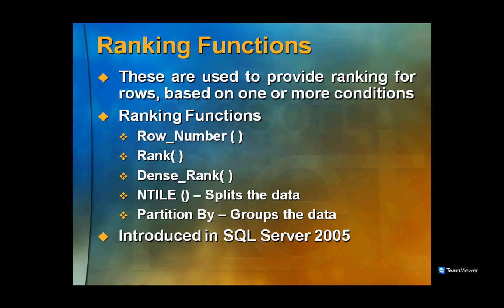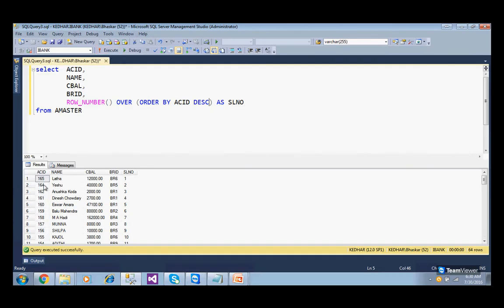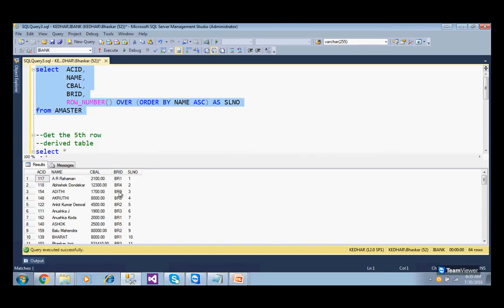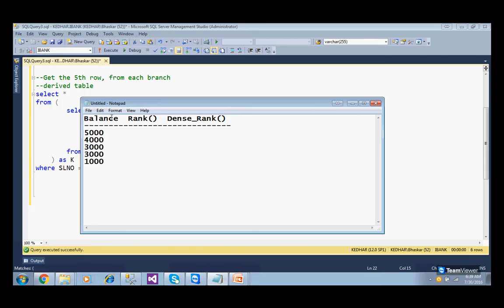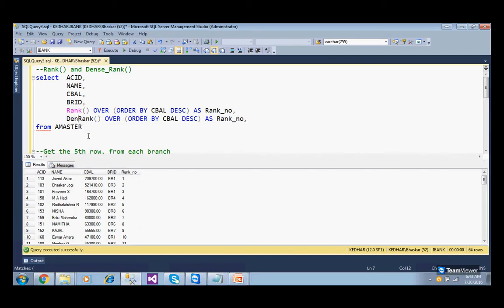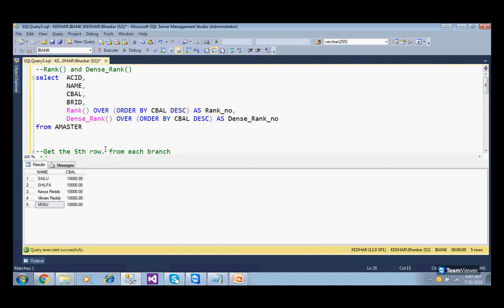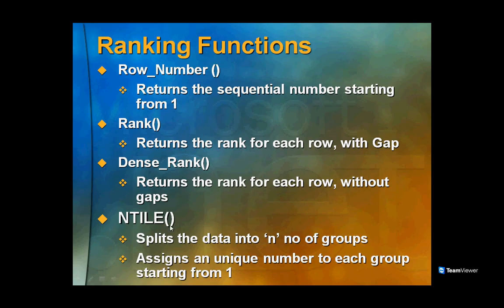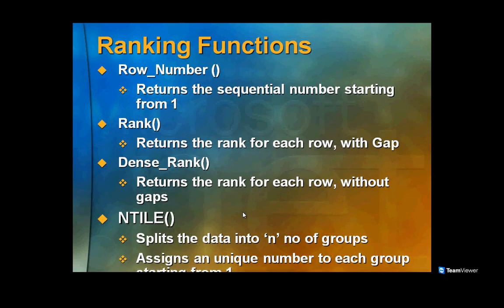SQL Server - Ranking Functions